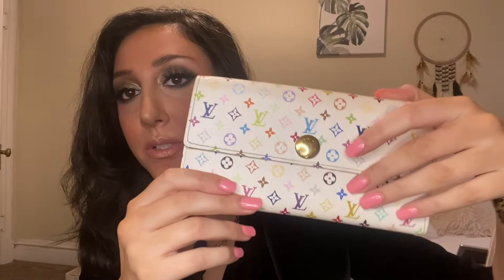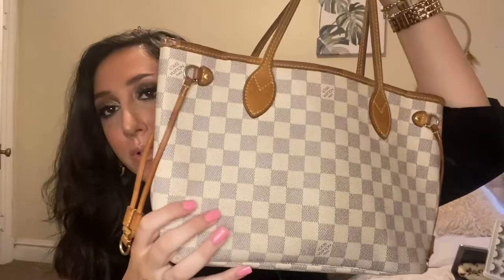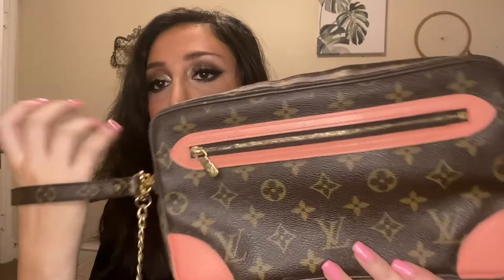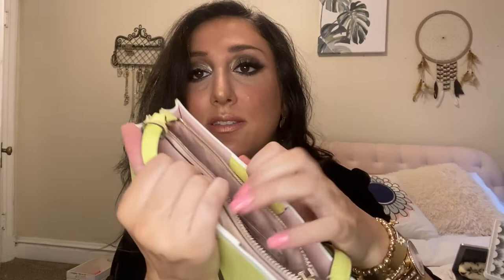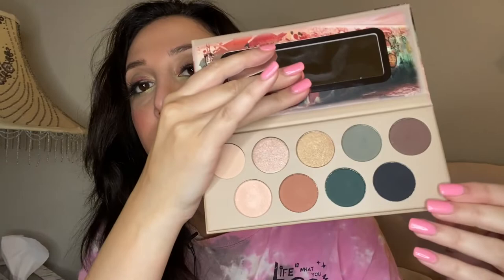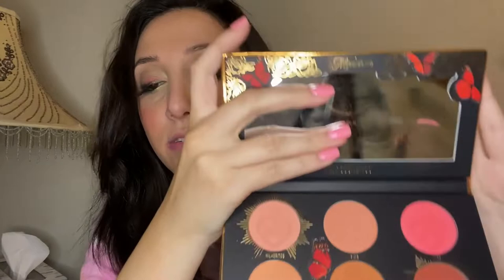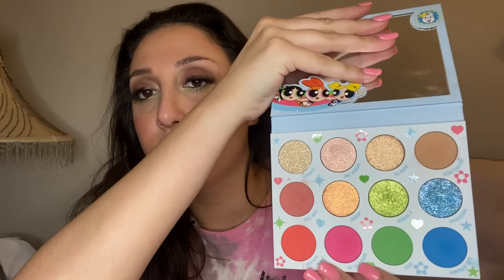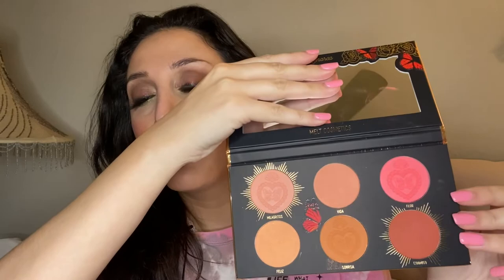NEW EYESHADOW PALETTE REVIEWS + Louis Vuitton & Other Designer Bags I am Selling!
00:00 START
08:30 Eyeshadow Palette Reviews
18:00 Patrick Ta Blush Palette